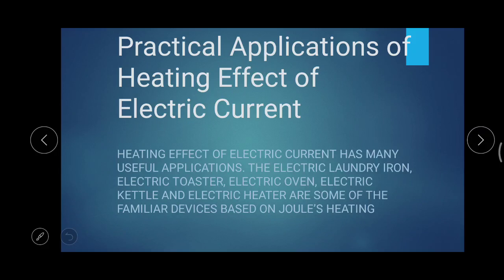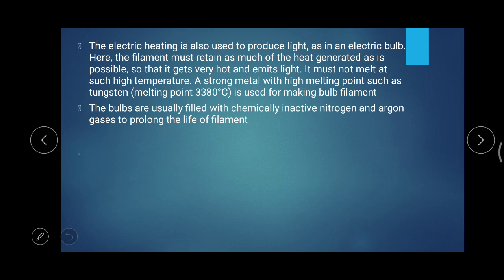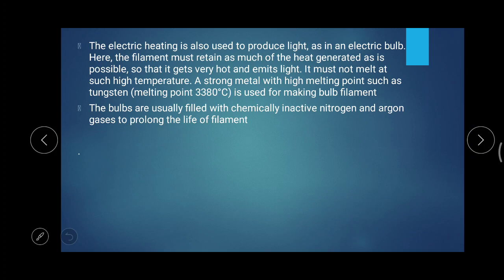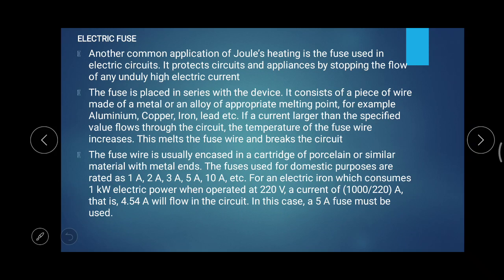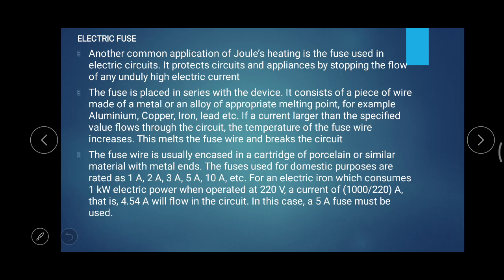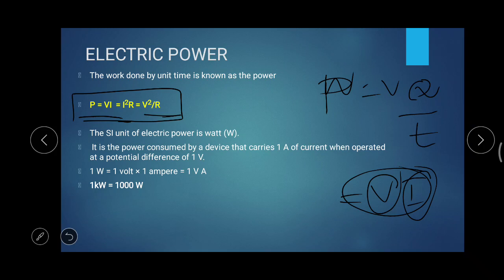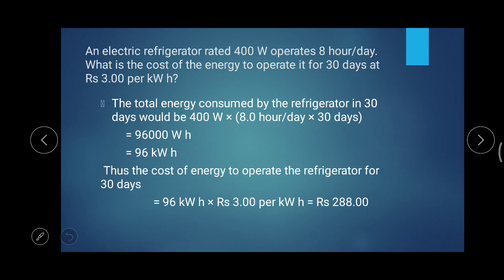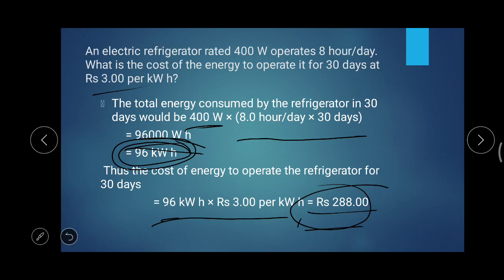Class X Science and Technology Chapter 12 cont. Applications of Heating Effect of current & Power